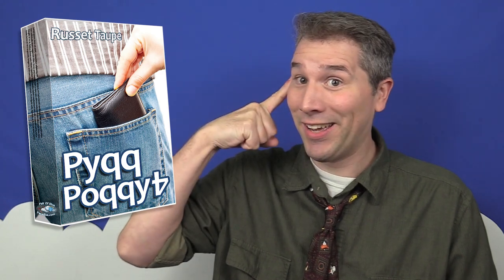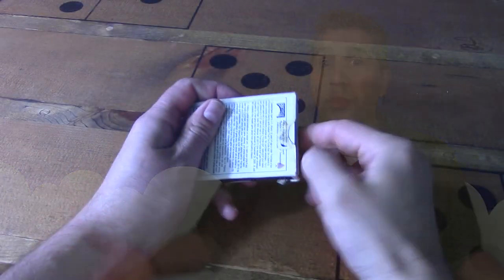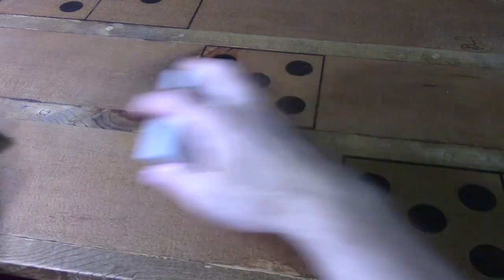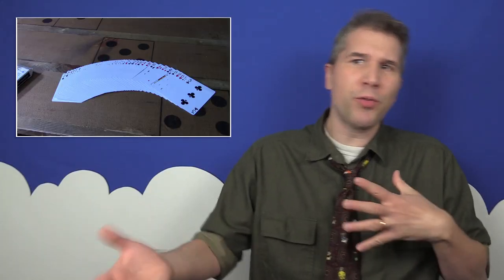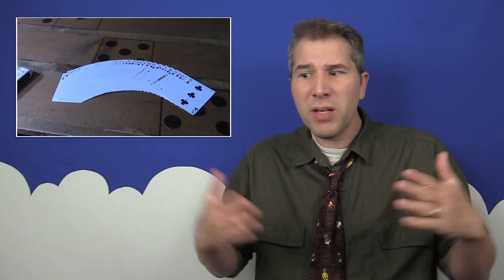Can you pirate a board game?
just what part of a board game is THE game? Are a game’s rules its fundamental element, and the components inconsequential? Or is the game a sum of its parts - a variety of different pieces that come together into one package that’s greater than, and a different product than, any of its individual pieces?